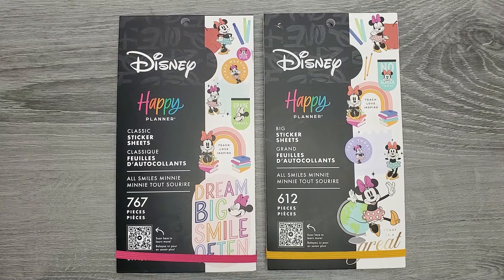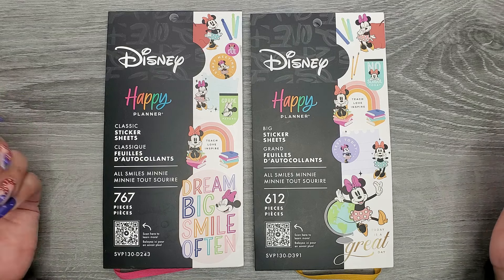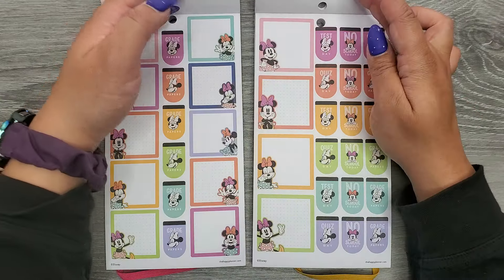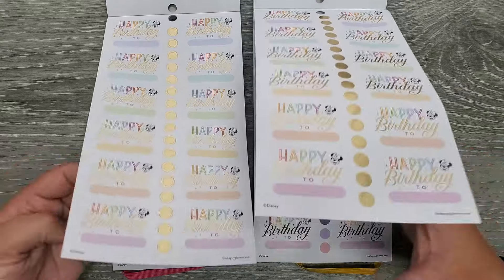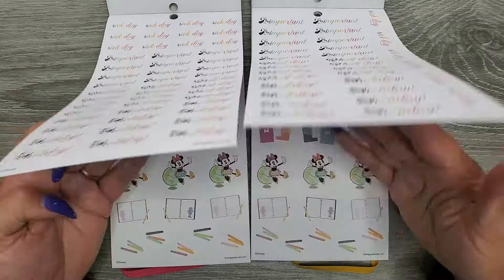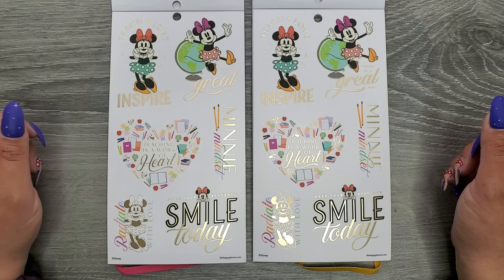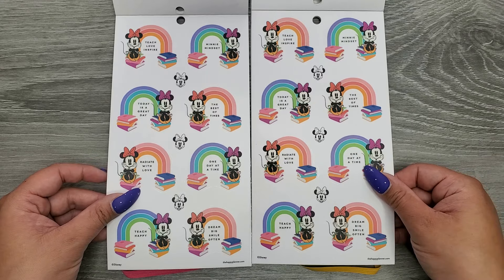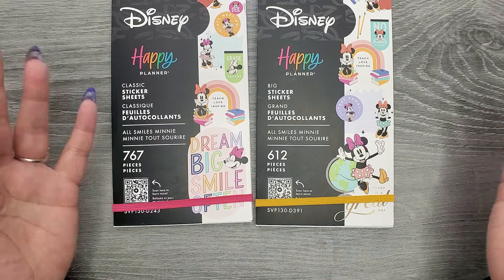All Smiles Minnie | Sticker Book Flip-Thru | The Happy Planner BTS/Summer 2024 Disney ®